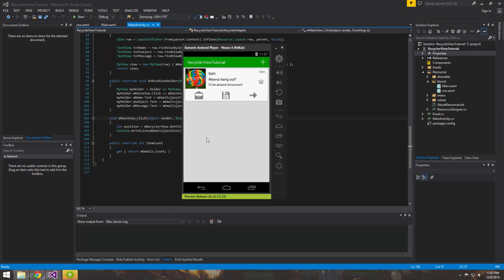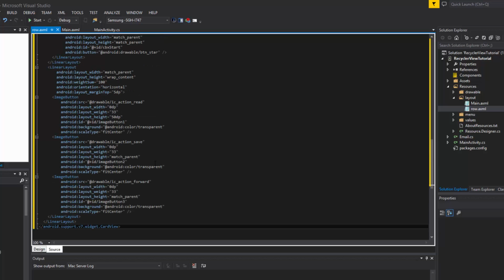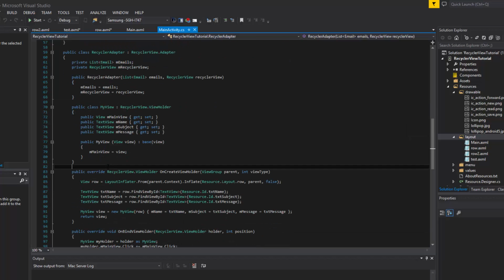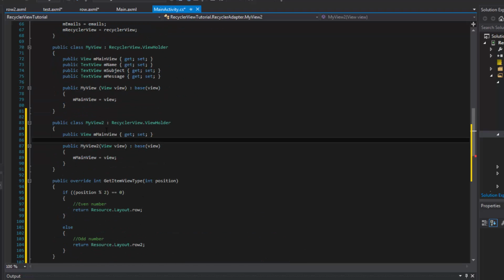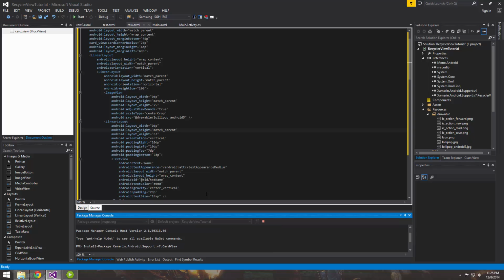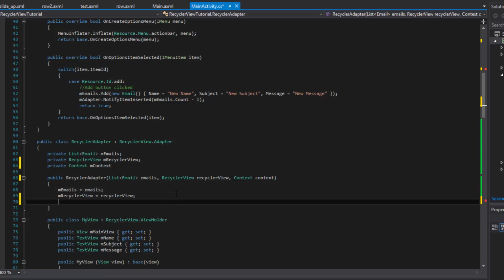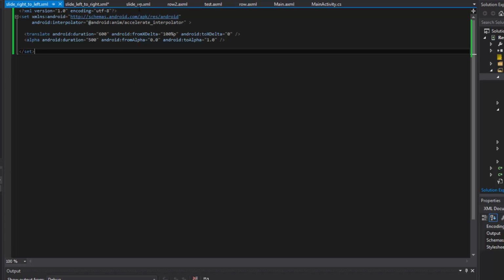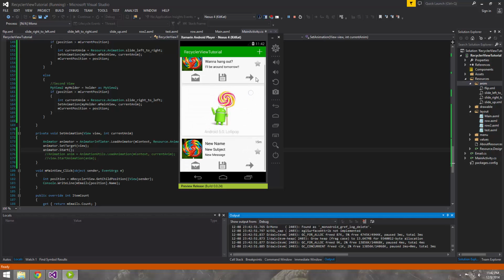Xamarin Android Tutorial 25 - Material Design - CardViews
This tutorial focuses on how to create Android Card Views using the Recycler View.